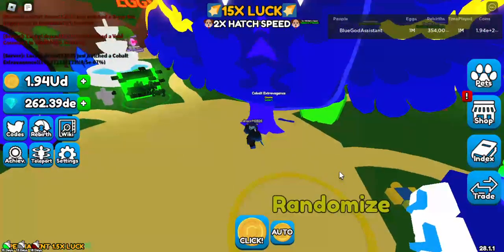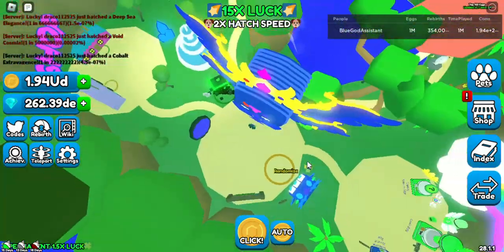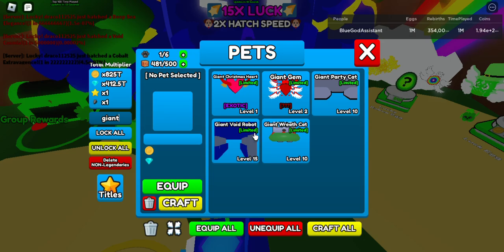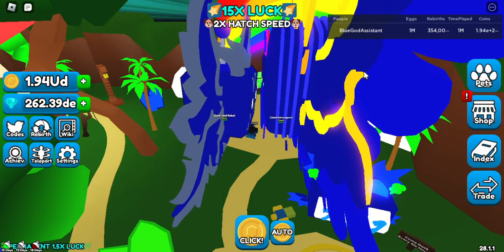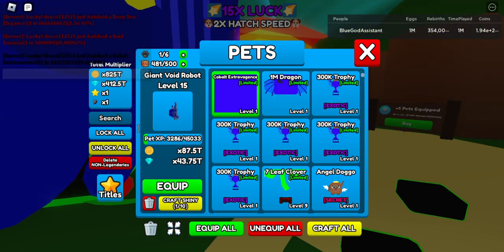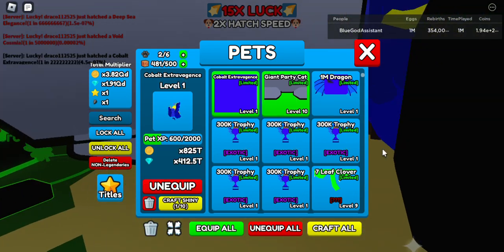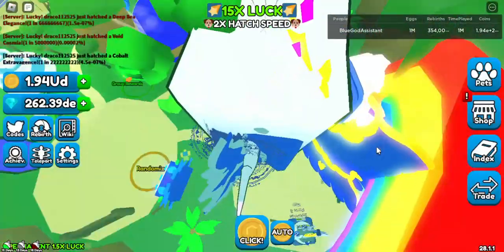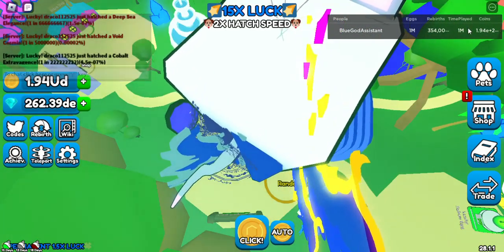I hatched a Cobalt Extravagence W.N.G ( WITH NO GAMEPASSES!!)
MY 2ND HATCHED